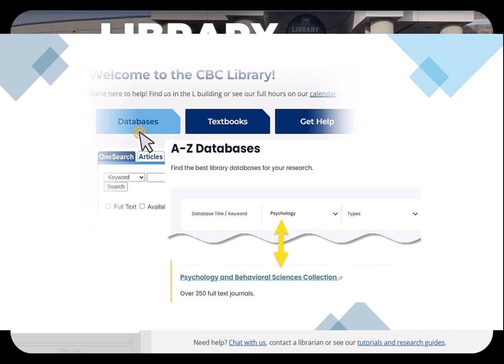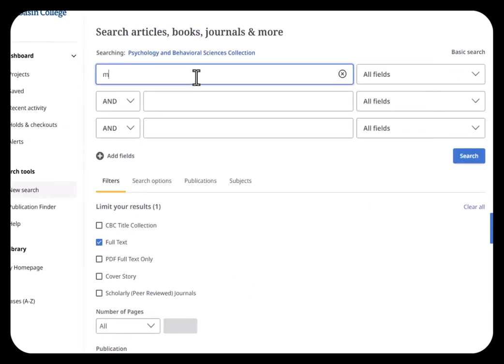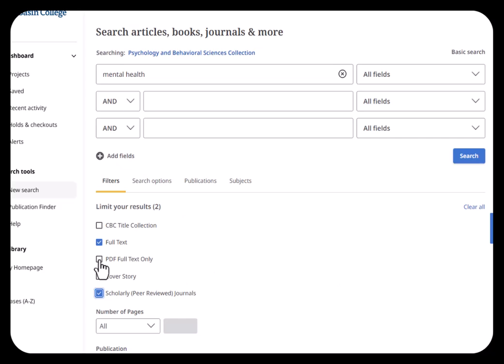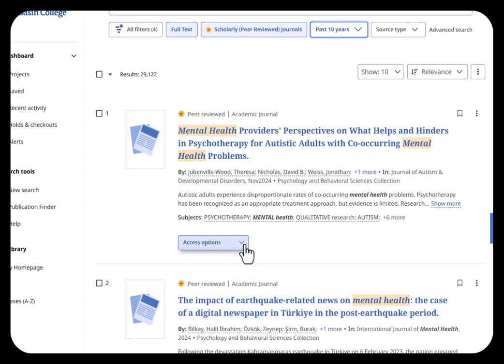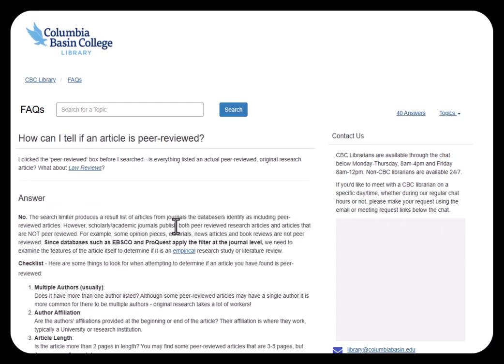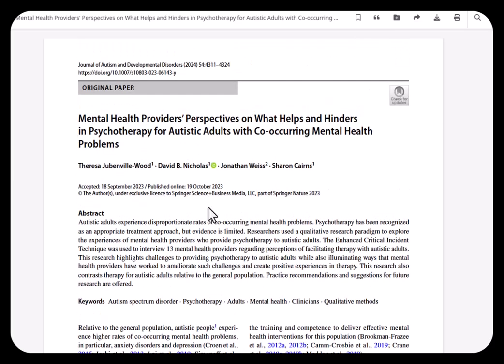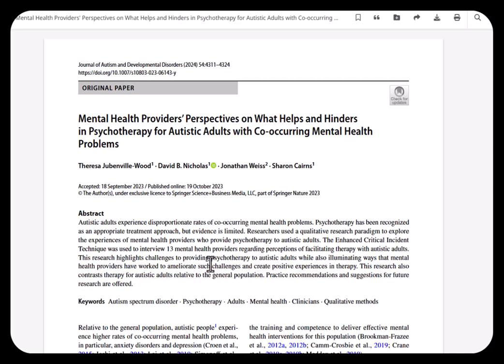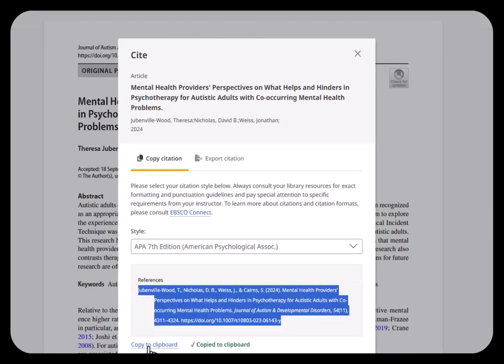Finding Psychology Research Articles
Demonstrates the EBSCOhost Psychology & Behavioral Sciences database; searching for peer-reviewed articles; evaluating articles; citing articles in APA (American Psychological Assoc.) style.